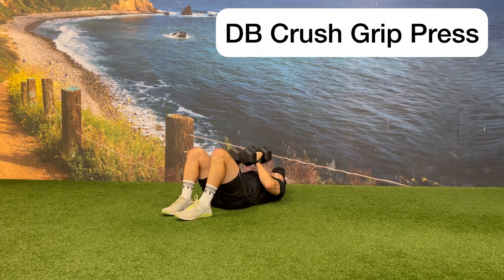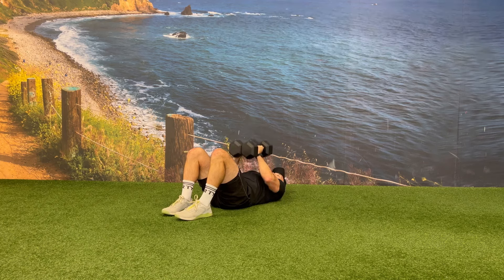DB Crush Grip Press